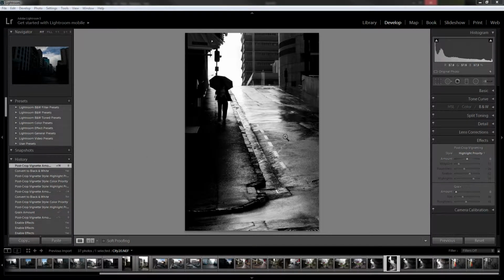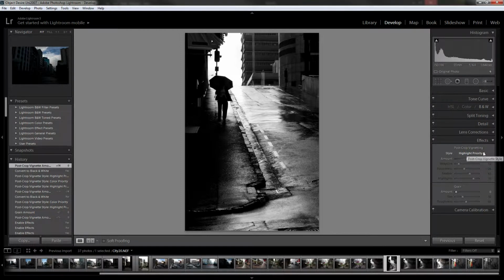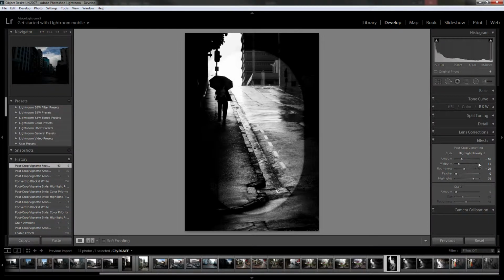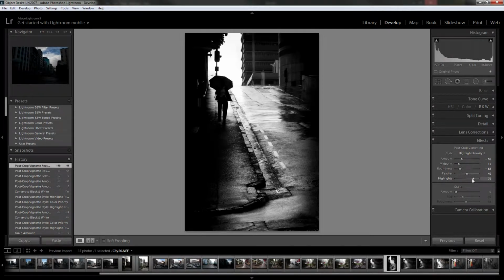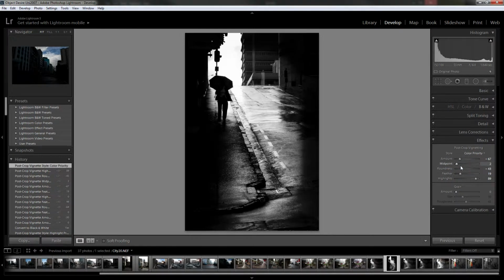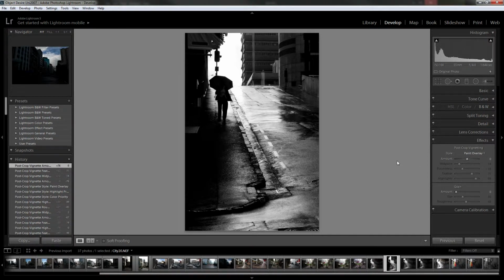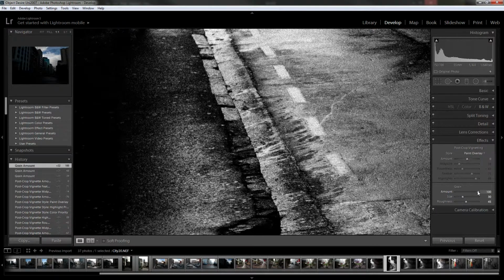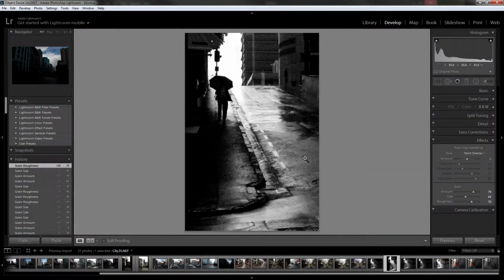Effects Settings in Lightroom 5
A quick tutorial on using the effects settings in Adobe Lightroom 5. If you have any questions please head over